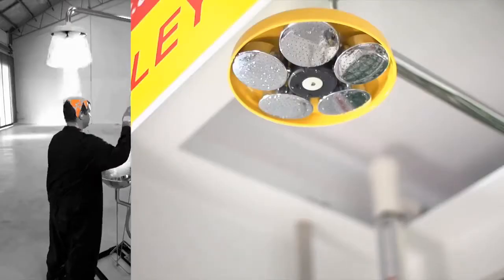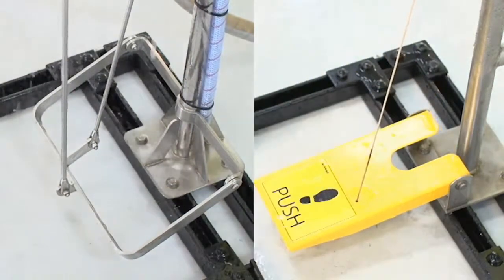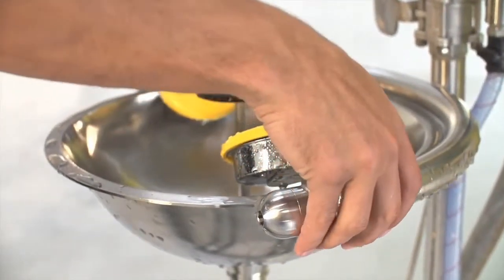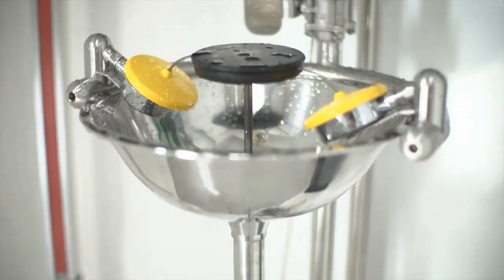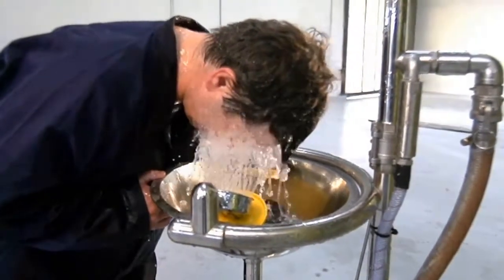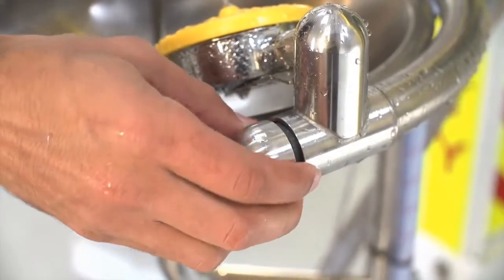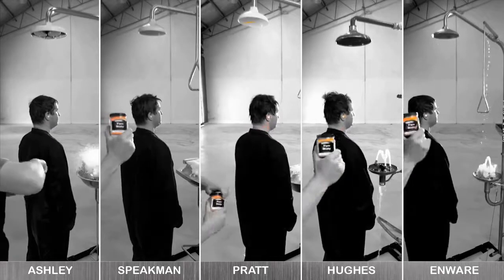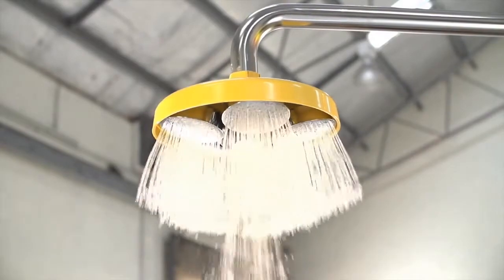Safety Emergency Eyewash Shower Station Performance Test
Safety station combines eye wash and shower from a single water outlet. Stay-open ball valves. 10" safety orange ABS plastic shower head delivers 30 GPM at 30 PSI. Spray pattern is 20" in diameter at 60" above floor. Stainless steel pull rod is easily located and grasped in an emergency. 12" orange ABS plastic bowl acts like a sink to drain water away. Unit comes with orange ABS pipe covering for high visibility. Unit meets ANSI Z358.1 standard as primary eye wash and emergency shower. Complete with ANSI compliant identification sign.

APPLICATION:
Combination eyewash and shower safety station. Two GS-Plus spray-type outlet heads deliver a flood of water for rinsing eyes.

SHOWER HEAD:
10" diameter orange ABS plastic.

SHOWER VALVE:
1" IPS chrome plated brass stay-open ball valve. Valve is US-made with chrome plated brass ball and Teflon seals. Furnished with stainless steel actuating arm and 29" stainless steel pull rod.

SPRAY HEAD ASSEMBLY:
Two GS-Plus spray heads. Each head has a "flip top" dust cover, internal flow control and filter to remove impurities from water. EYEWASH BOWL:
11 1/2" ABS plastic.